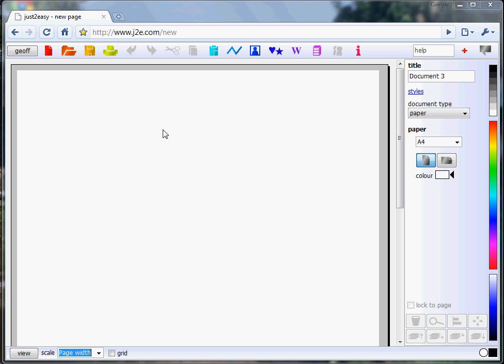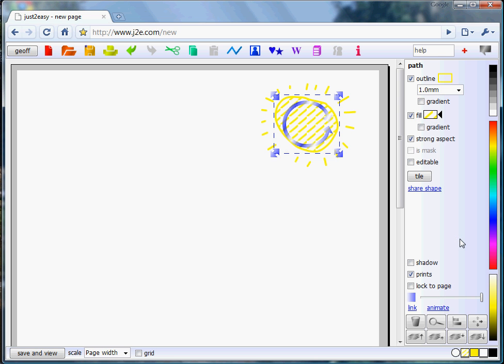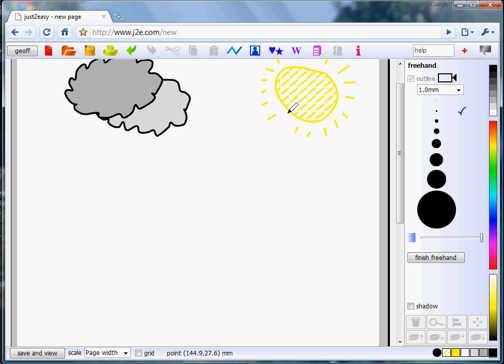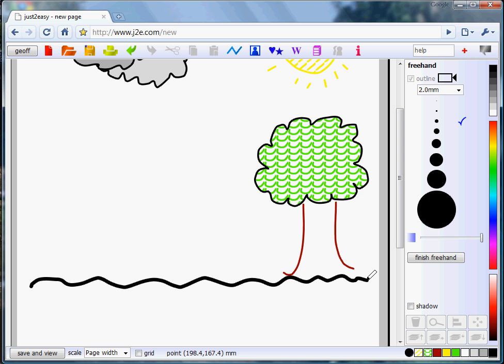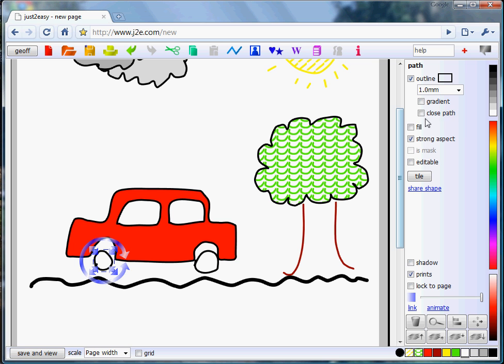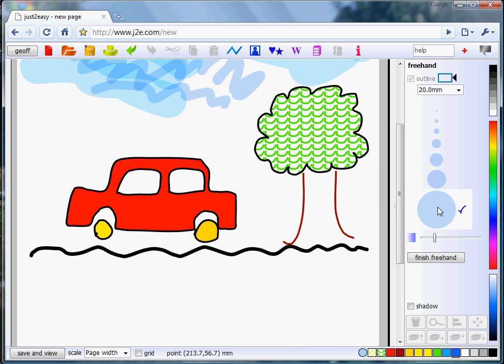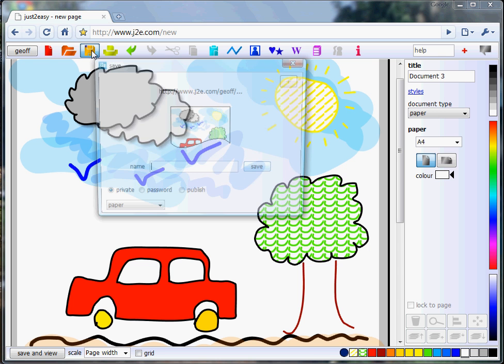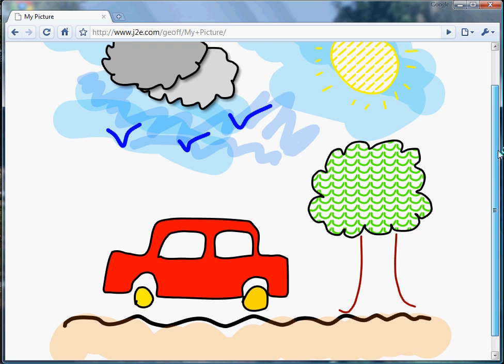Using j2e.com to paint a picture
5 minute demonstration of using the freehand pen tool in j2e.com, to create a simple web page picture. j2e.com is the on-line educational creative tool that runs in your web browser.